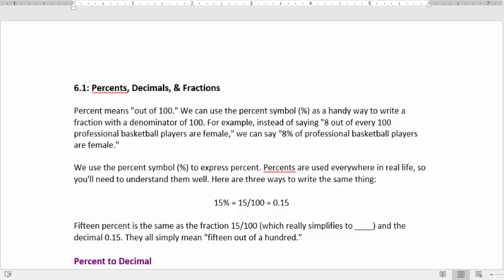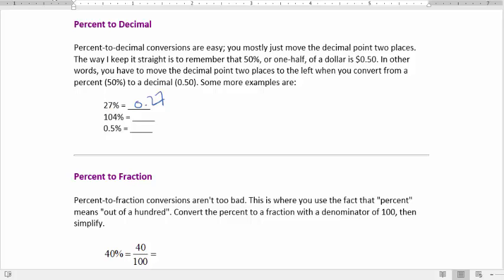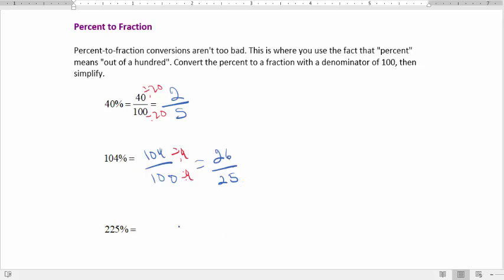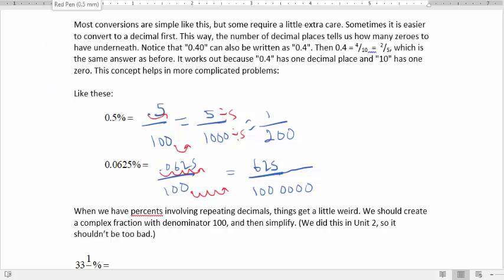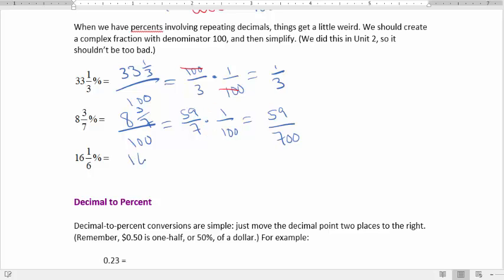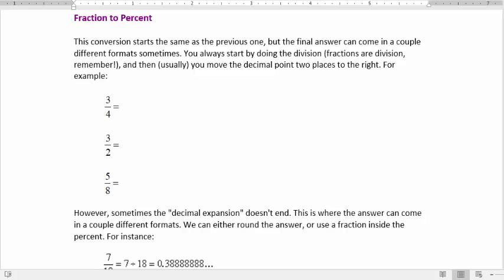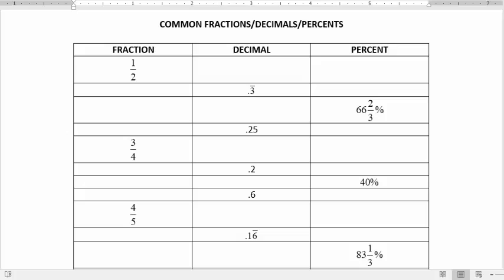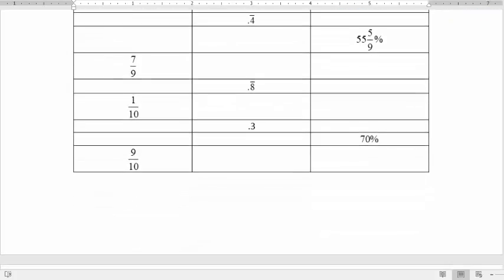Percent, Decimals, & Fractions